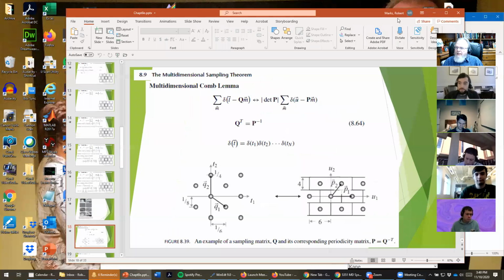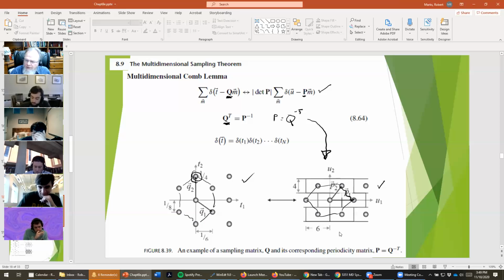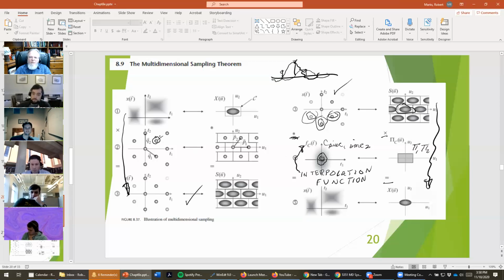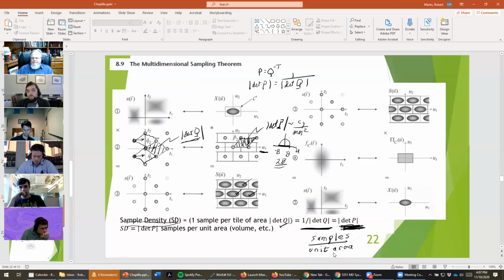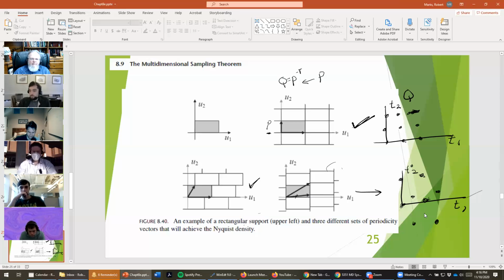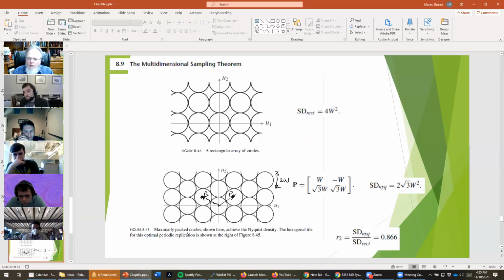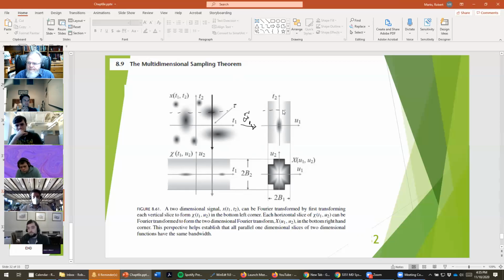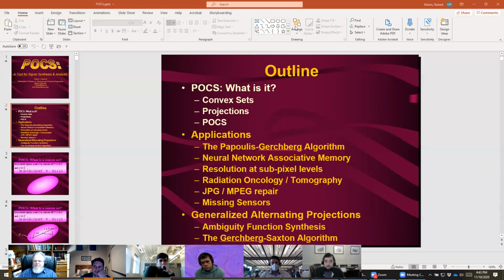#22 Multidimensional Signal Analysis: MD Sampling Theorem